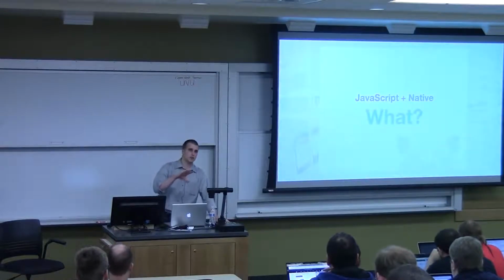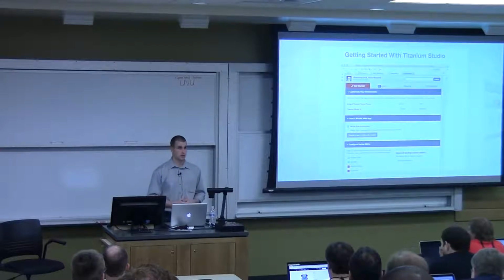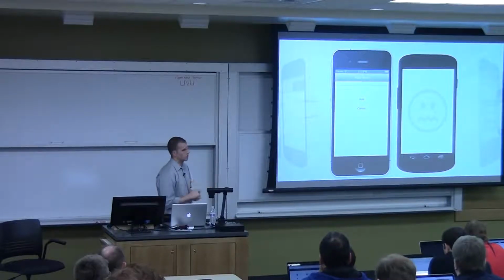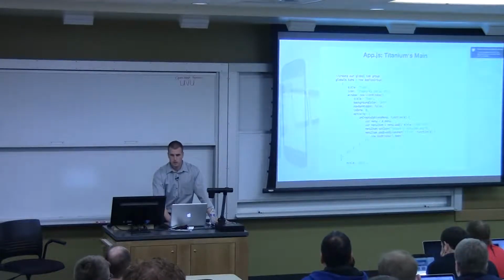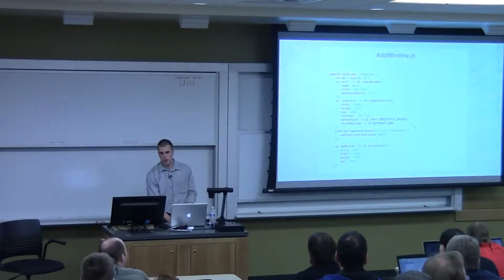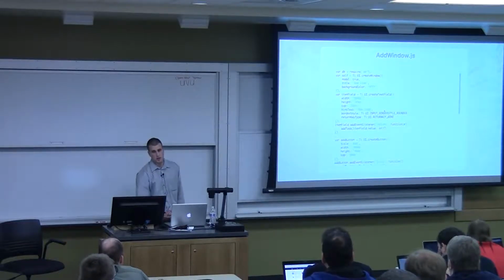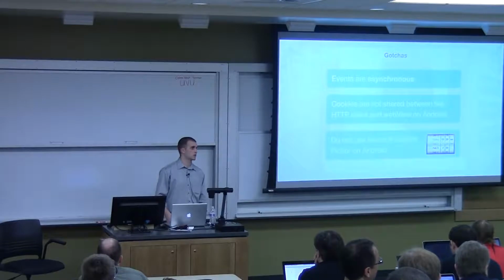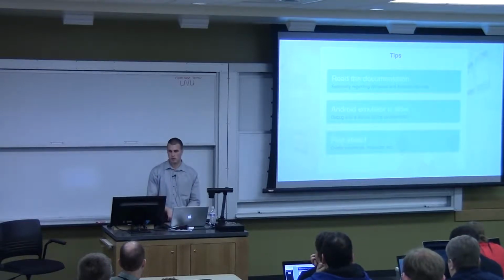Openwest 2013 - 5/2 - Alma Madsen - "Using the Appcelerator Titanium platform" (8)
There are a handful of different tools available to streamline parallel development for both iOS and Android. While there are undoubtedly some performance losses and additional limitations to using these platforms as compared to writing your apps natively for each mobile platform, there are also some important gains to be had.

Join us as we discuss the features, concepts, benefits, and gotchas of using Appcelerator's open source platform, Titanium, for developing mobile applications.